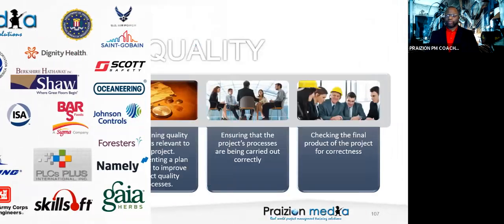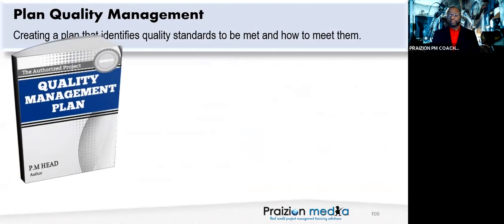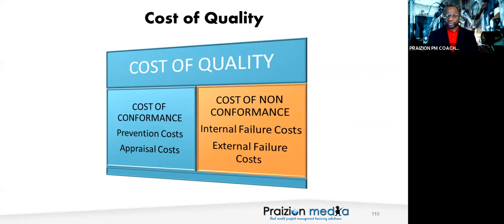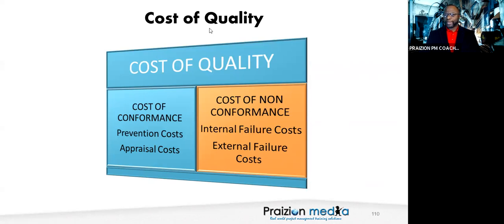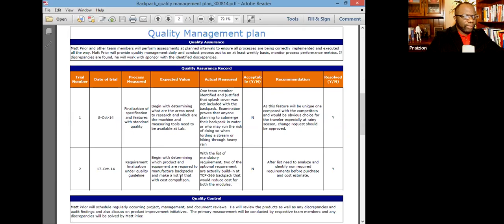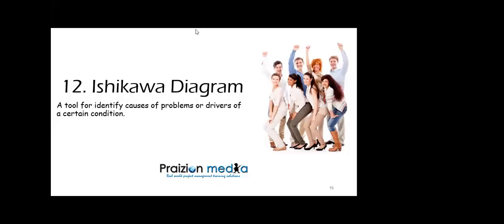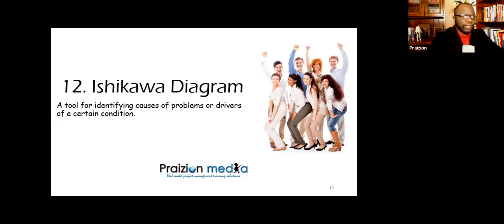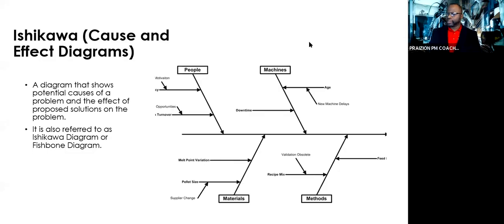Project Management Tools of the Trade - Part 2